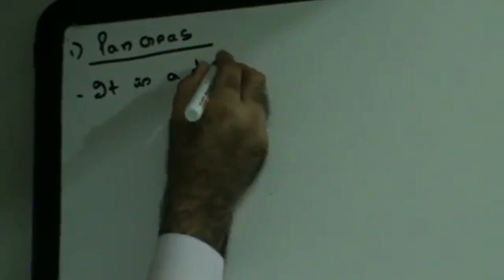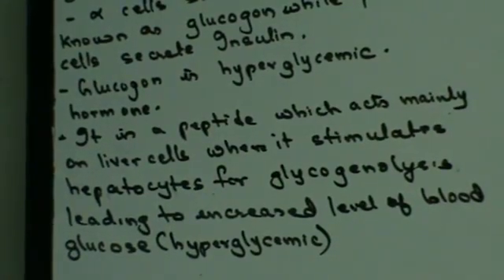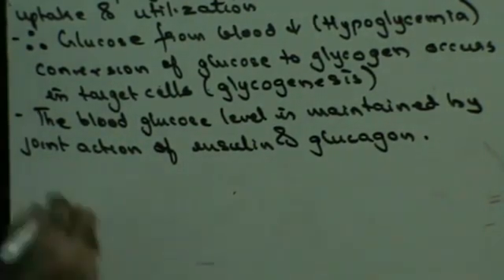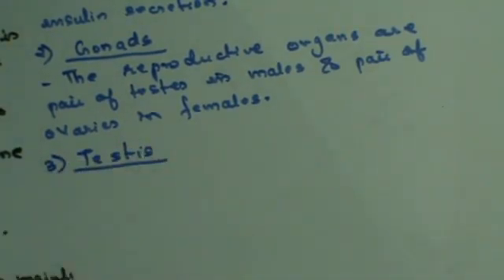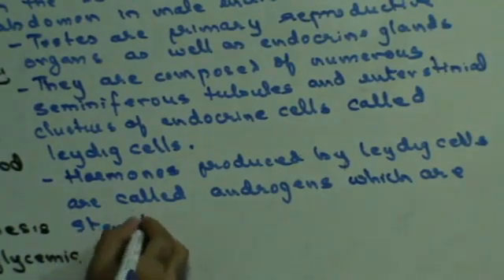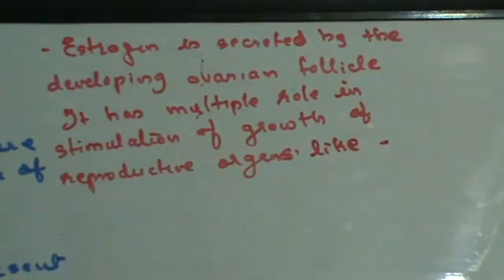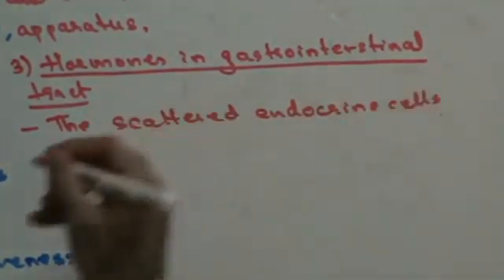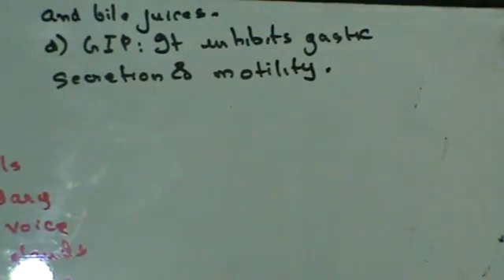12 bio control and coordination 16